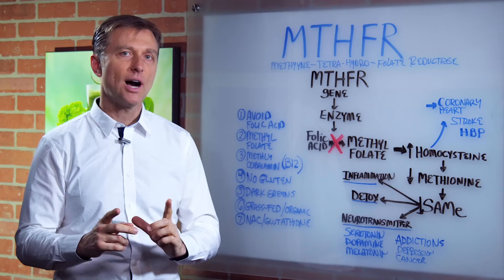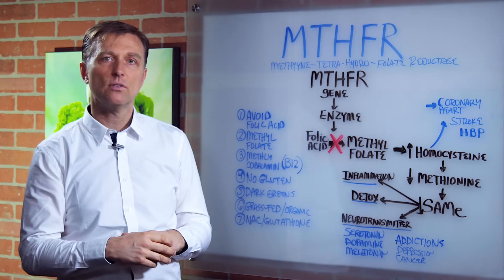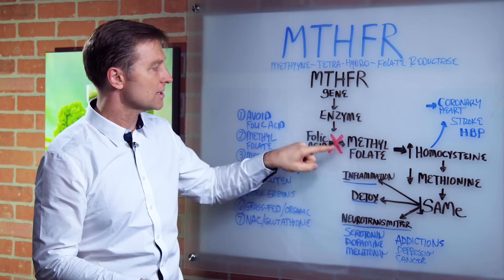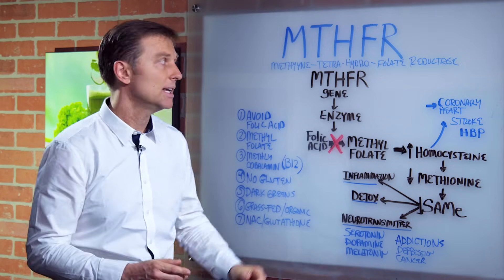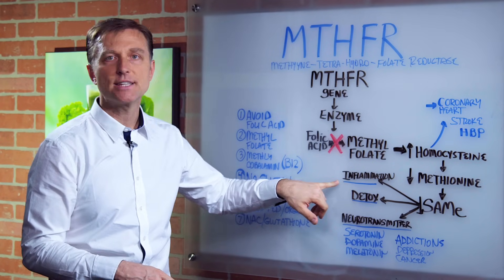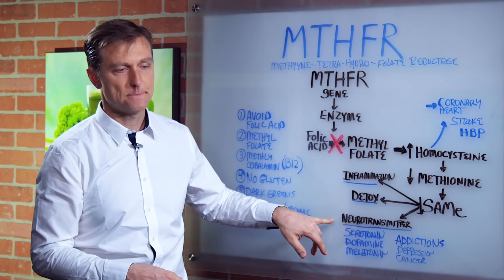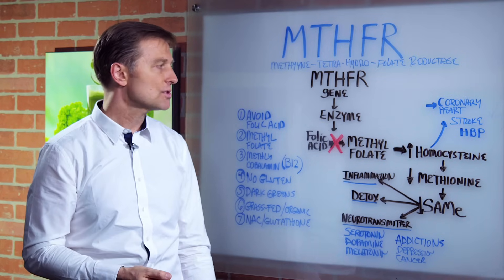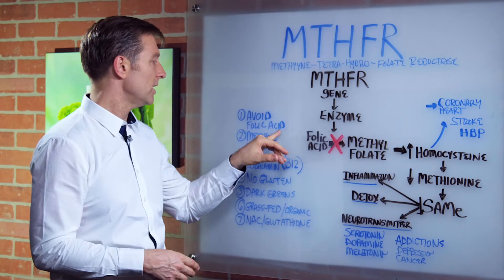What is MTHFR? – Dr. Berg Explains in Simple Terms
Dr. Berg talks about the MRHFR genetic defect and how it affects the MTHFR enzyme. No longer will you be able to fully convert folic acid to its active form (methyl folate). This leads to a chain reaction with
*high homocysteine
*low methionine
*low SAMe
resulting in
1. Inflammation (fibromyalgia)
2. Inability to detoxify (esp. heavy metals and iron)
3. Deficient neurotransmitters like serotonin, dopamine, and melatonin. Then comes mood changes (depression and anxiety), and addictive traits (drugs, alcohol, and cigarettes).

1. Avoid taking folic acid (esp in enriched wheat).
2. Take the methyl folate (B9) form.
3. Take the methylcobalamin (B12) form
4. Avoid gluten
5. Consume dark leafy greens
6. Eat only organic and grass-fed without antibiotics
7. Consume these 2 supplements as well: NAC and Glutathione Reduced to help your detoxification take place.

Also, get testing to rule out your specific genetic detection in the first place.